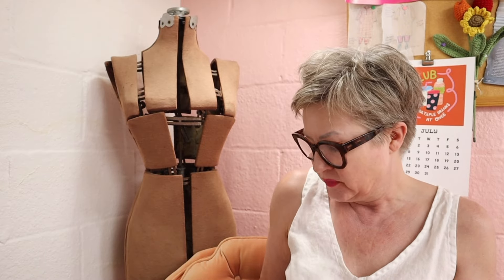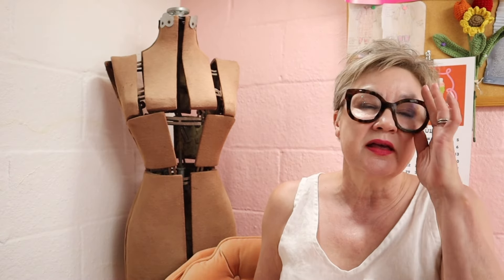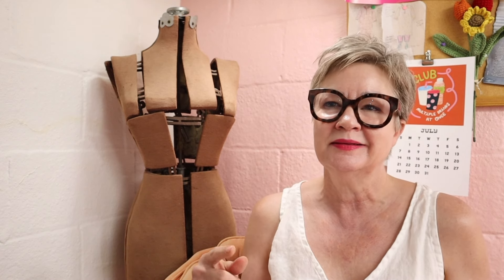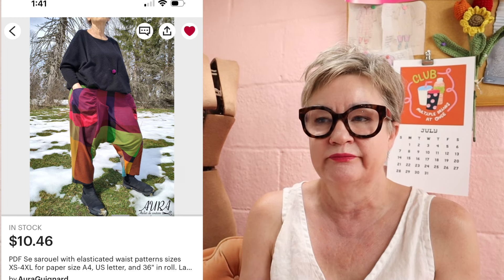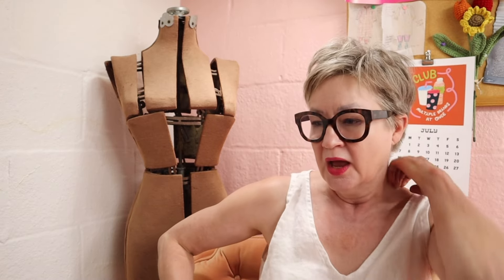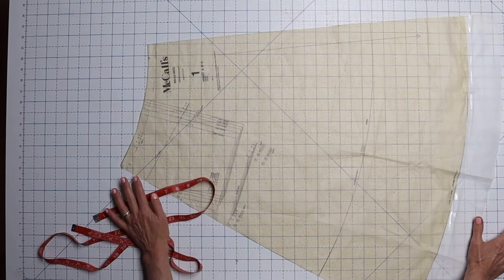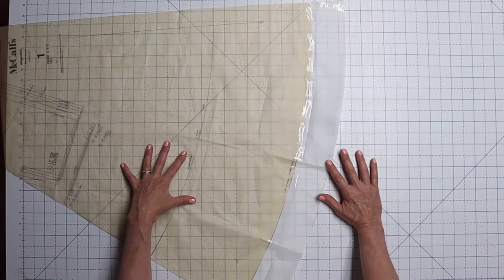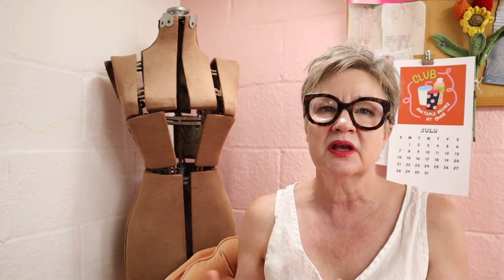new drop crotch pants!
Hi all, today I have three new drop crotch pants to share with you plus a quick tutorial on altering the pattern for McCalls 8452. I'll leave all links below along with time stamps for those who need them.
My measurement info for reference:
Height 5'3"
weight 138 LB
bust 38"
waist 34"
hips 39"

Patterns:
Mccalls 8452
tropical research T shirt tunic
Aura Guingard Se Sarouel pants

Time stamps:
00:00 opening
11:20 Mccalls skirt
13:32 closing